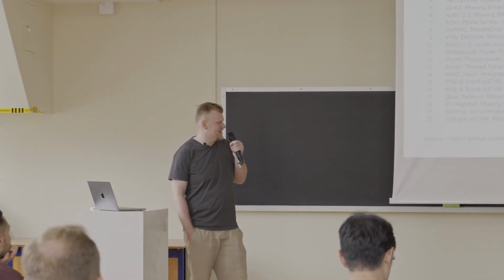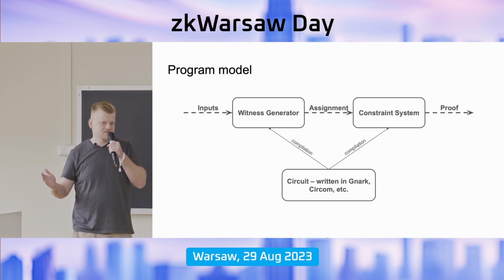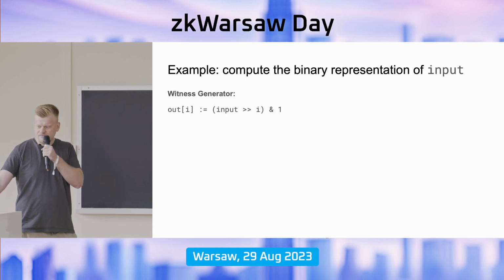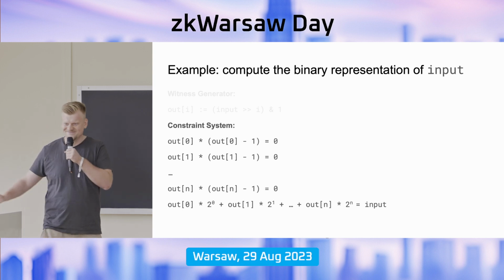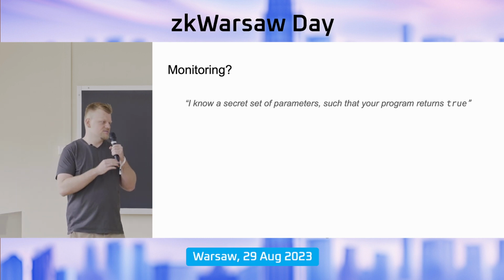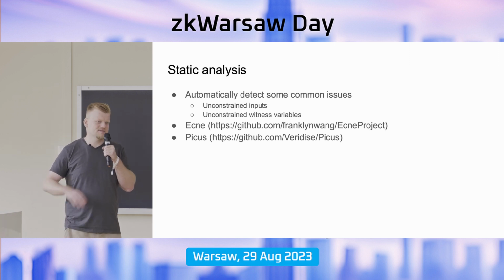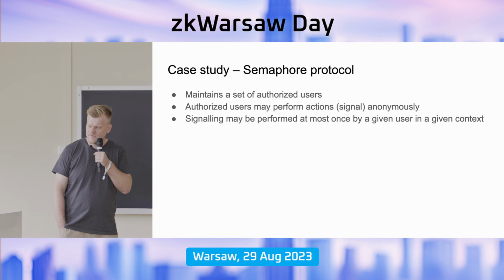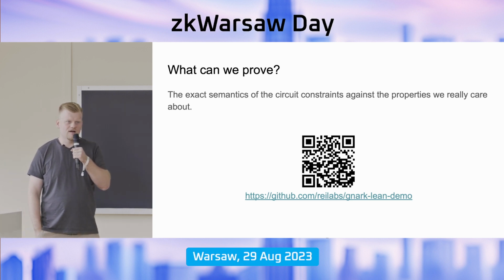5. Putting the "Proofs" in "ZK Proofs": Formal verification of arithmetic circuits, Marcin Kostrzewa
Marcin Kostrzewa (Reilabs)